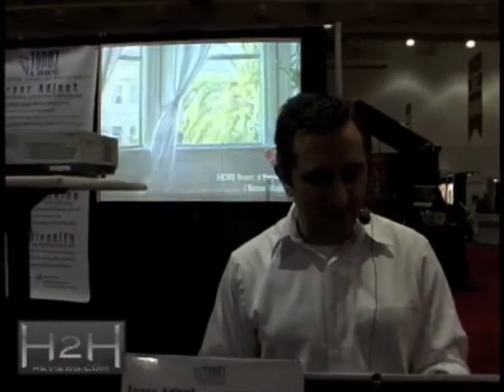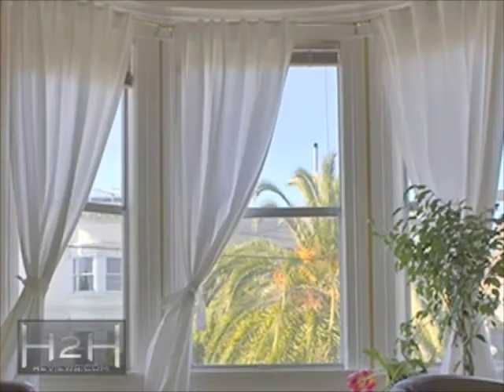Topaz Plugin Demo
Topaz Labs photoshop plugin demo at photoshop world 2009.